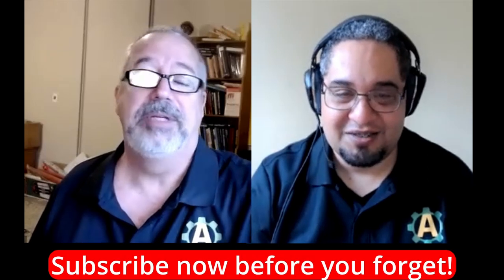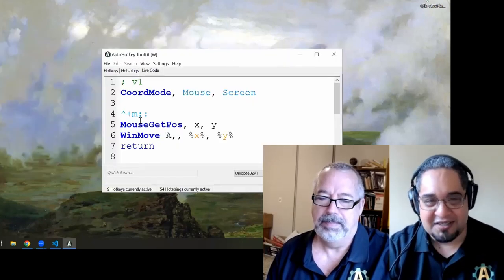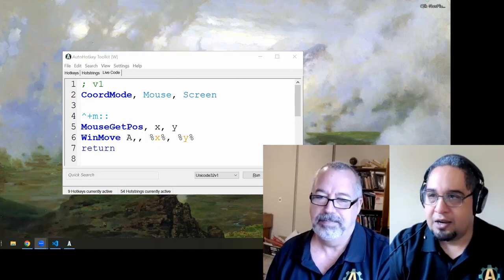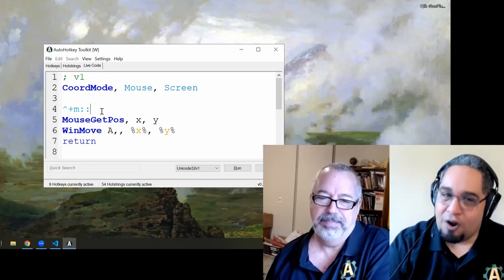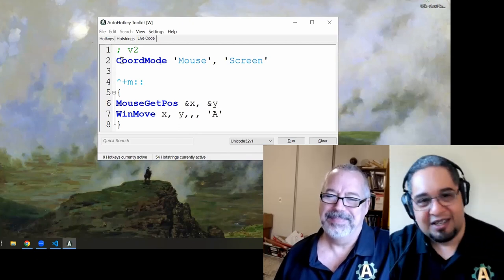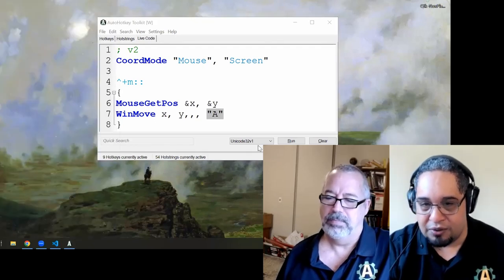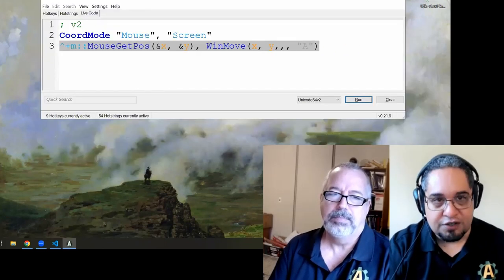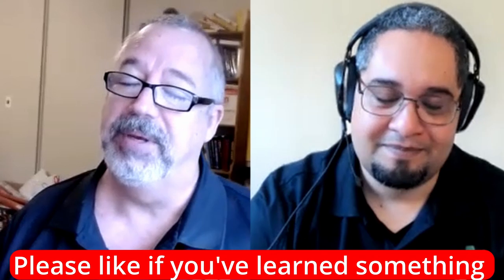You won’t believe how easy it is to bring a missing window to your mouse! 😲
We've all had a time when a GUI is off the visible the screen.  With this simple AutoHotkey script you can easily bring it back to where your mouse is located.   We also show the code both in AHK v1 and in AHK v2

Consider learning AutoHotkey v2 in the following courses (now on sale)

TLDR: The video teaches how to retrieve a lost program on a computer screen or monitor using hotkeys and code, with additional features such as multi-monitor support and simplified syntax.

1. 00:00 💻 Learn how to retrieve a lost program on your computer screen or monitor.
 1.1 Learn how to easily retrieve a program that has disappeared off the screen or moved to a different monitor.

2. 00:35 💻 The hotkey moves the active window to the current mouse position with just two lines of code.
 2.1 The hotkey captures the current mouse position and moves the active window to that position with just two lines of code.

3. 01:36 👀 Use control space M and move your mouse to bring back a lost Zoom window.
 3.1 The speaker explains how to bring back a Zoom window that has moved off screen by using the control space M shortcut and moving the mouse.

4. 02:39 💻 Code sets mouse mode to screen for accurate mouse position in coordinate mode.
 4.1 The code uses coordinate mode and sets the mouse mode to the screen to ensure that the mouse position relates to the screen and not the active window.

5. 03:55 💻 V2 code is similar to V1, but with minor changes in syntax and mouse position setting.
 5.1 V2 code is almost the same as V1, with the only difference being the use of text screen and single quotes for confirm, and the addition of brackets and ampersands for mouse position setting.

6. 04:58 💻 Simplified code using function calls and expressions.
 6.1 The speaker simplified the code by converting it into one line using function calls and expressions.

7. 06:07 💻 Added multi-monitor support to Windows spy tool.

8. 06:40 🚀 Use functions in AutoHotkey to condense multiple actions into one line.